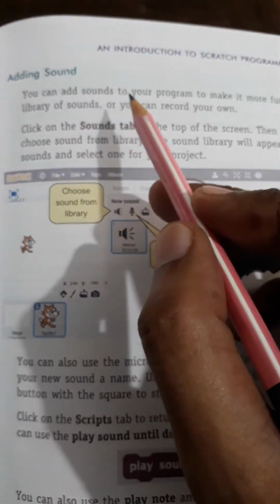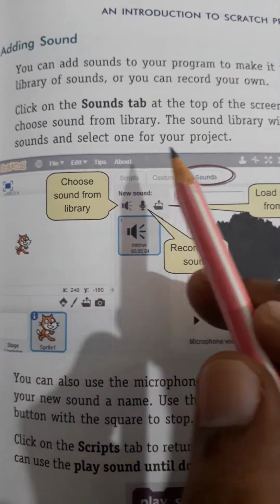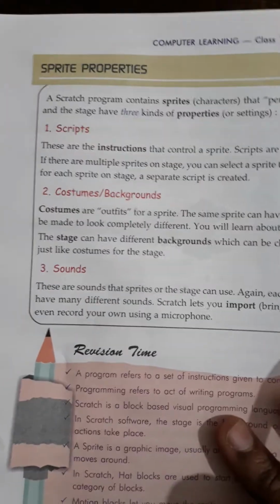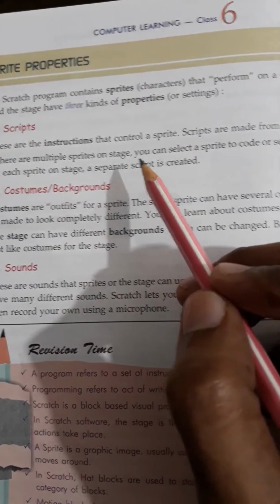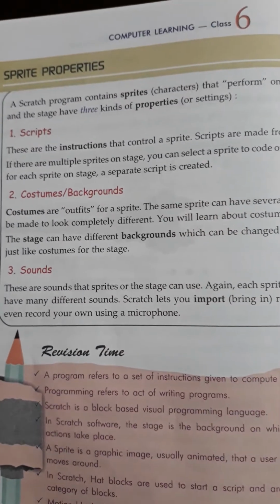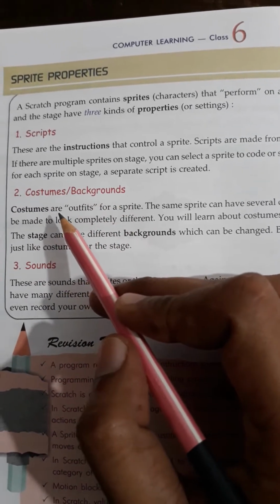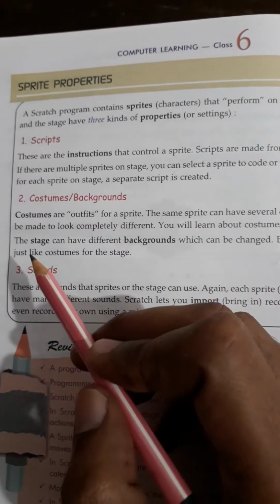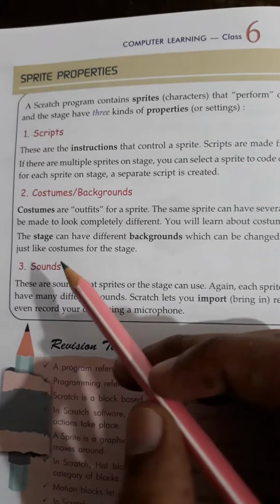lesson-5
Adding Sound